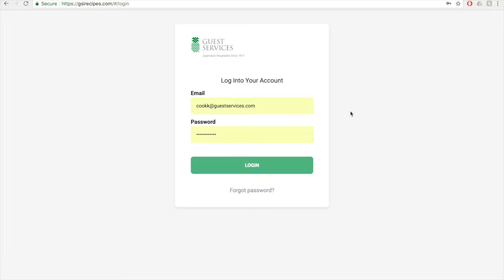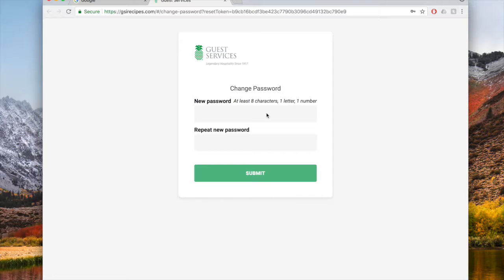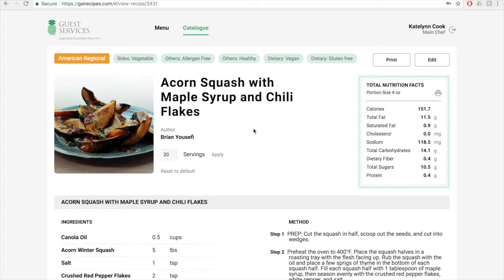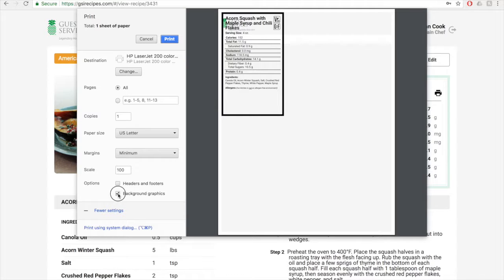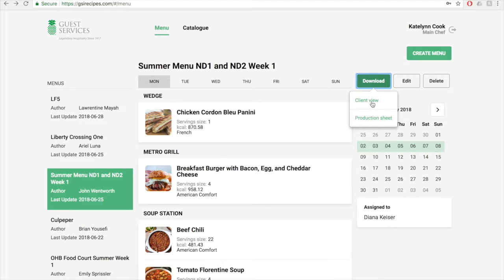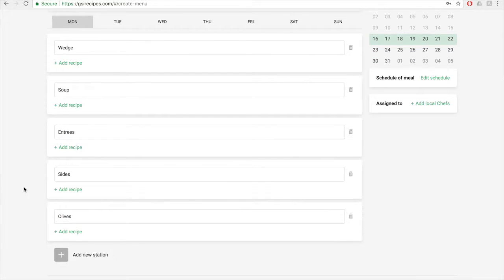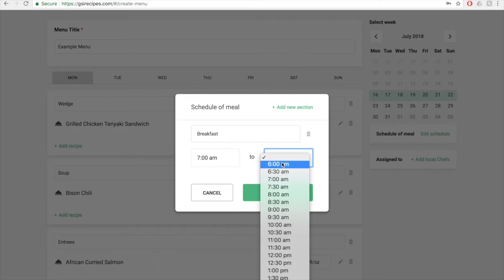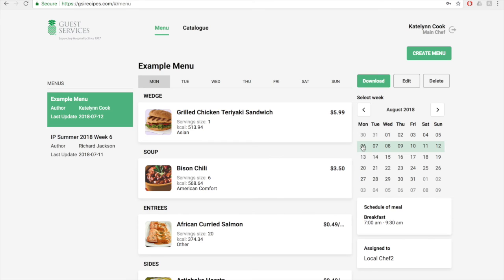FareShare Training Video (LOCAL CHEFS)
In this video, local chefs will learn how to navigate and use the brand new GSI recipes website FareShare!